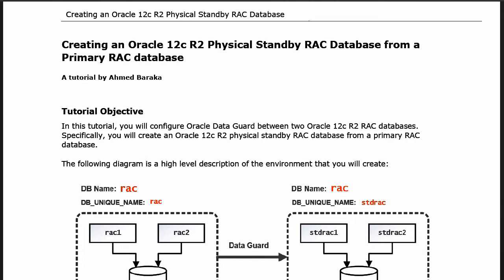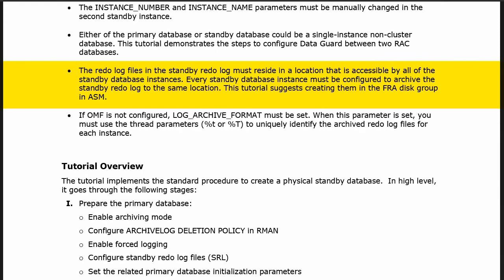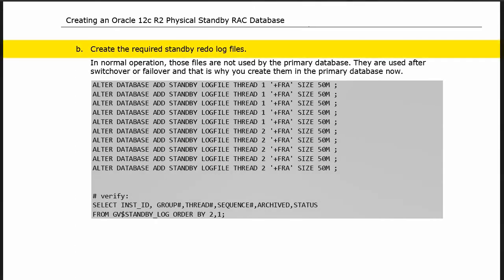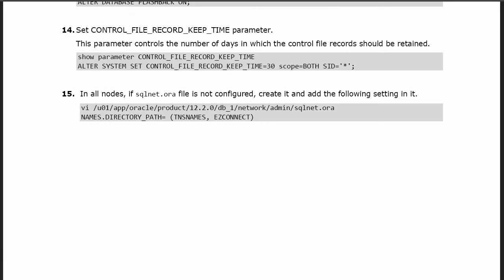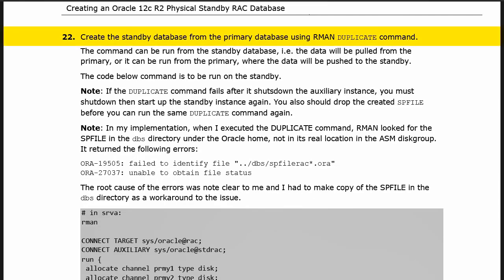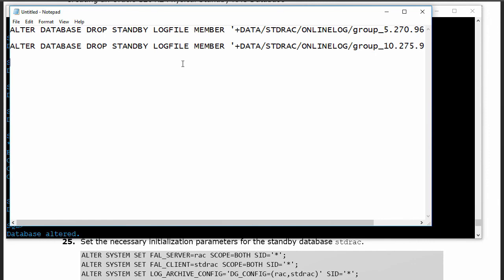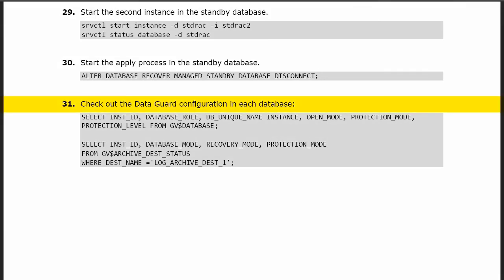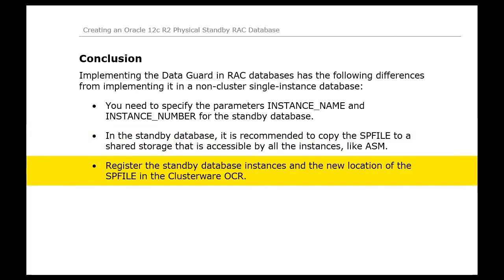Creating an Oracle 12c R2 Physical Standby RAC Database from a Primary RAC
This tutorial demonstrates creating an Oracle 12c R2 Physical standby RAC database from a Primary RAC database.

0:03  Introducing the tutorial
7:30  Data Guard Considerations in RAC
10:40  Start of the tutorial
14:20 Preparing the Primary Database
27:05 Prepare the Standby System
33:00 Creating the Standby Database
58:00 Testing the Data Guard Functionality

about Ahmed Baraka
I began my career as an Oracle Developer but soon transitioned to Oracle Database Administration. I have 18 years of extensive experience in the computer industry, with focus on Oracle database administration technologies like Oracle RAC, ASM, Data Guard, GoldenGate, WebLogic, Database Appliance, and Enterprise Manager.

# Download
You can download the VM machines (appliances) that has been created in the tutorial from the following link: